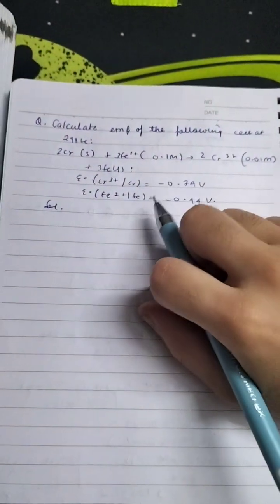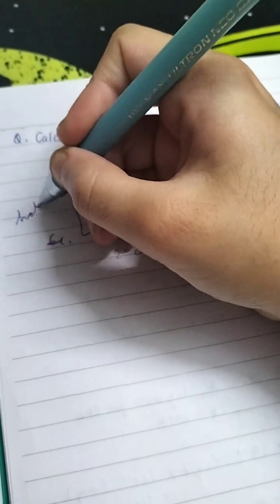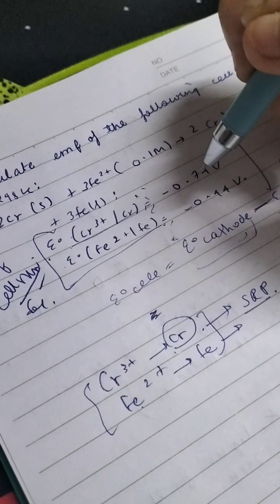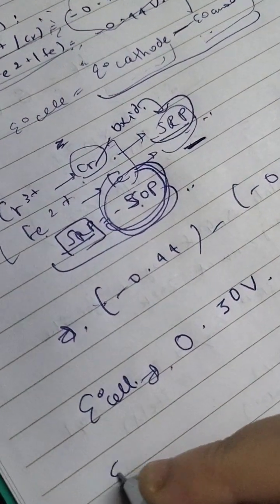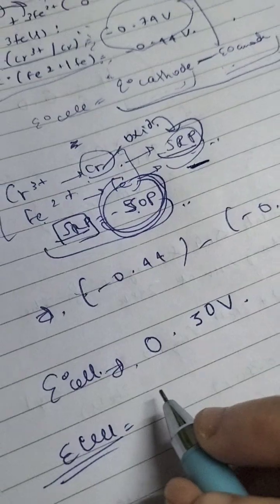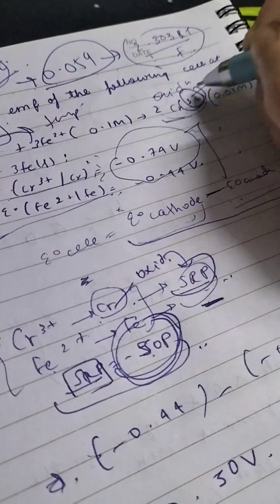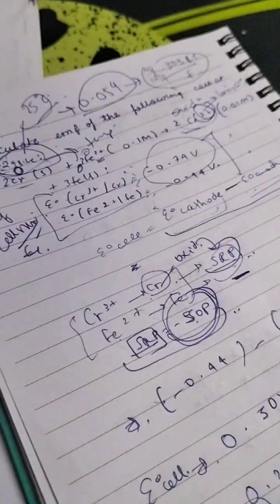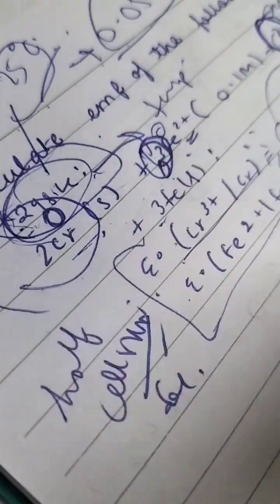NERNST EQUATION [ELECTROCHEMISTRY QUESTION]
I'm also a student studying like you are and learning new knowledge so please be kind and if i ever make any mistake, please do correct. thank you!